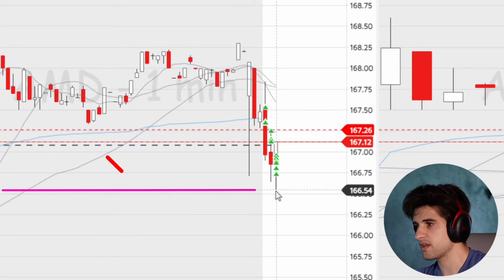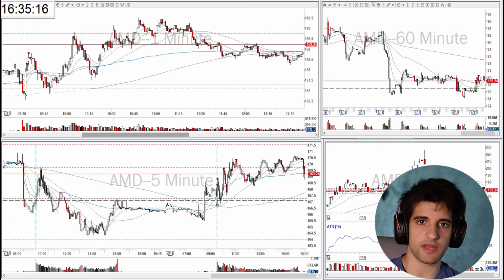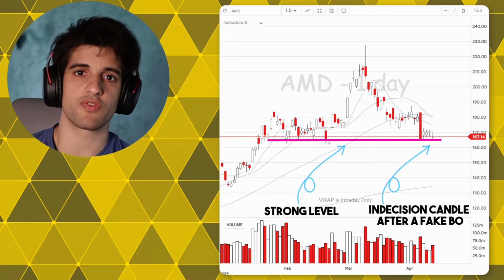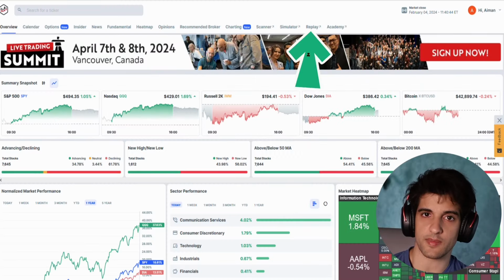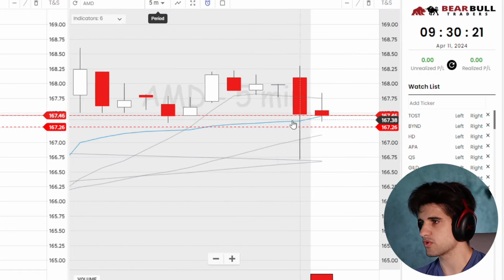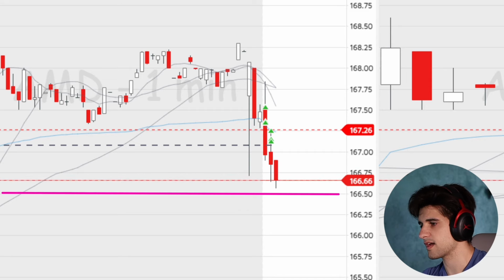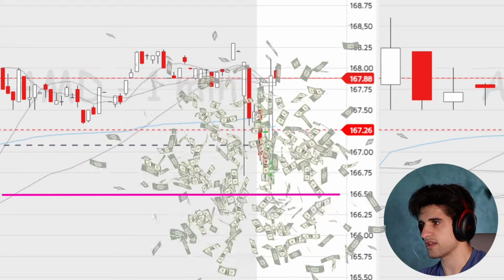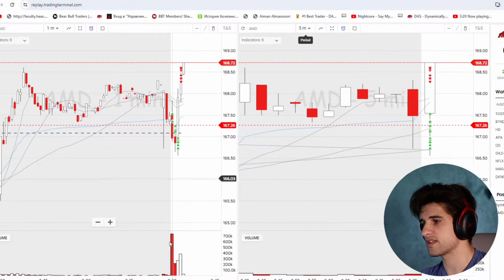How You Can Use Levels in Stock Market